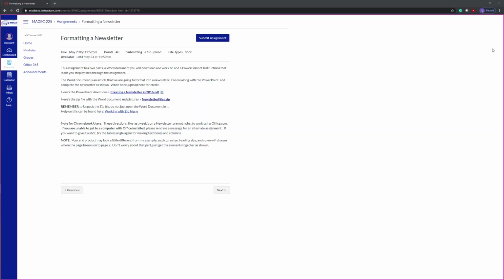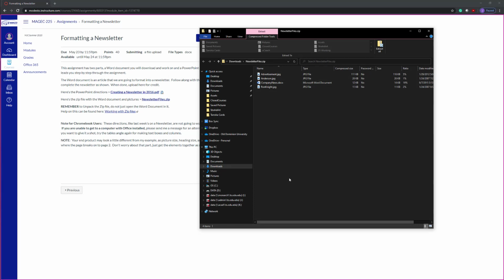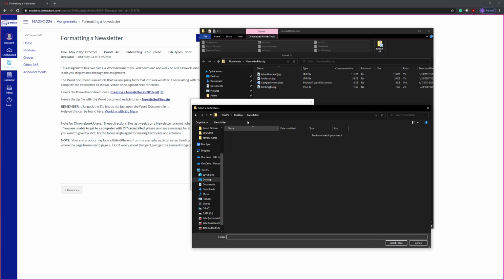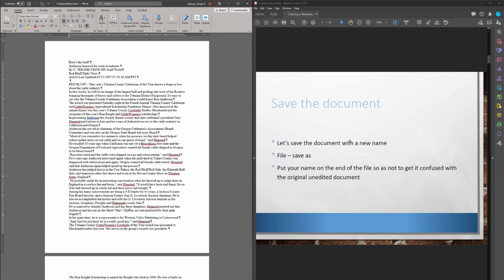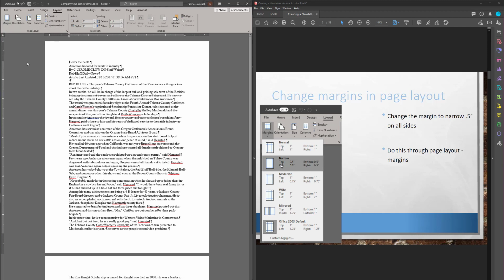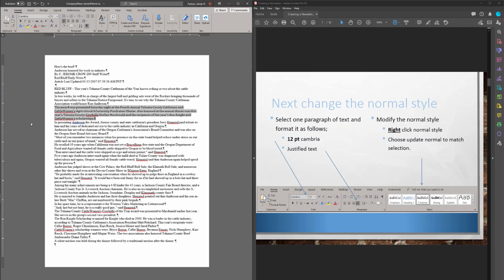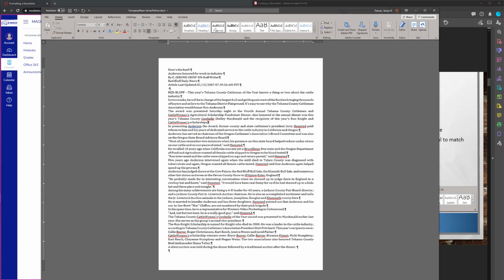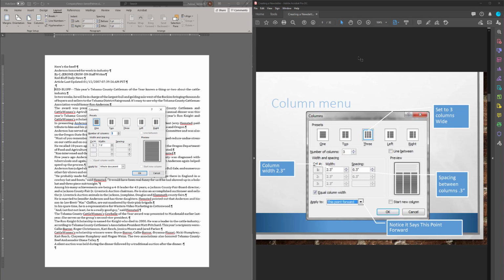Creating A Newsletter - Word 2016 - Part 1 of 4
Using Word to create a newsletter.  Topics: Fonts, Paragraph Spacing, Footers, Styles, Images, Word Art, Wrapping, Tabs